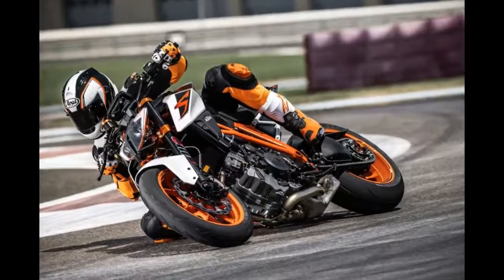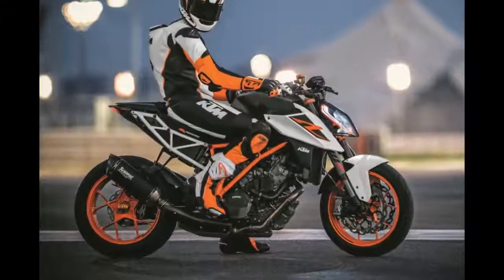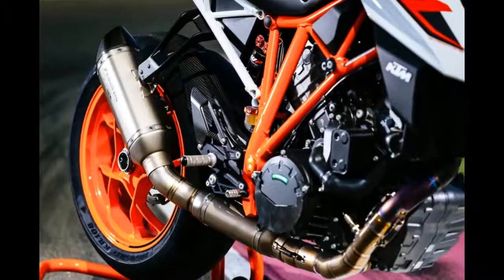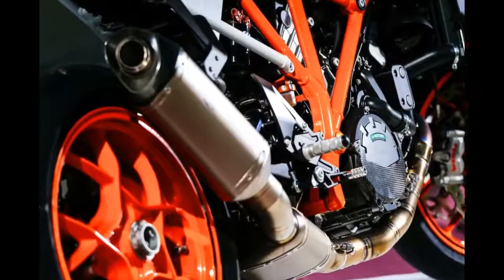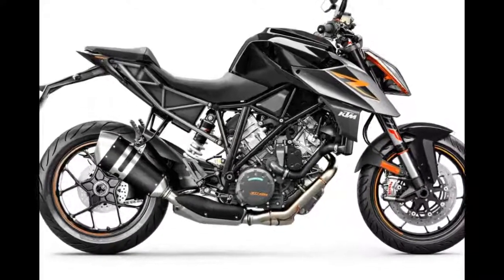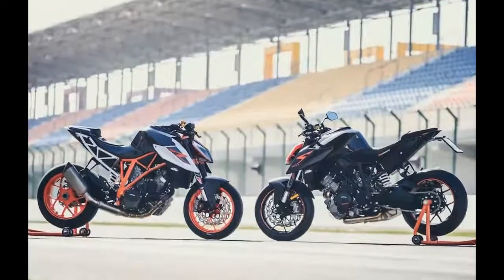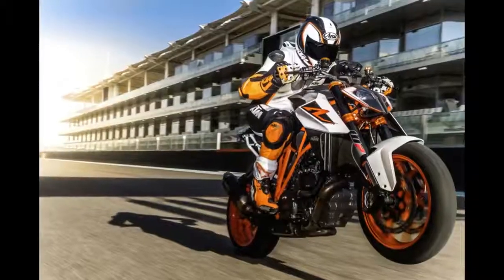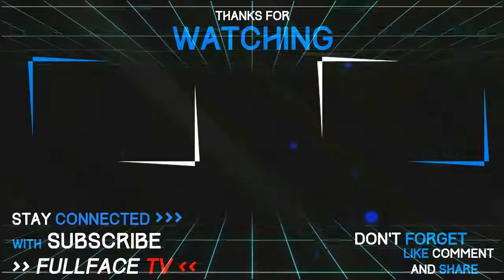2017 KTM 1290 Super Duke R Price and Specs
2017 KTM 1290 Super Duke R Price and Specs

Racing is at the very heart of KTM, and numerous examples illustrate this. At the 200 Mile Endurance Grand Prix held at the iconic Mugello Circuit in November 2016, KTM entered three lightly modified 1290 Super Duke Rs in the Challenge Pro Twin class—and swept the podium. Jeremy McWilliams finished first, with Chris Fillmore a close second, and KTM test rider Hannes Maier in third place.